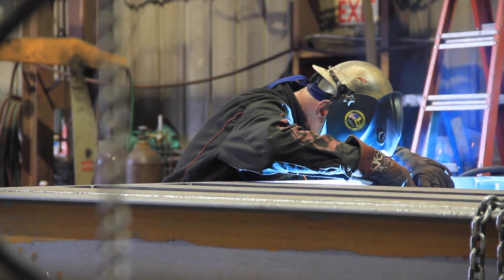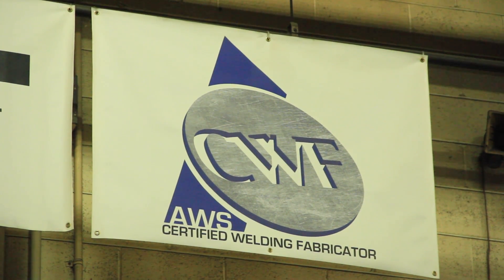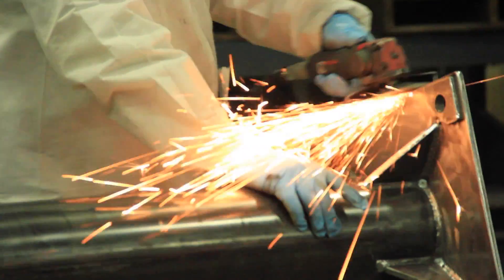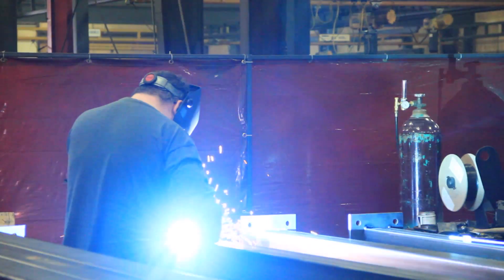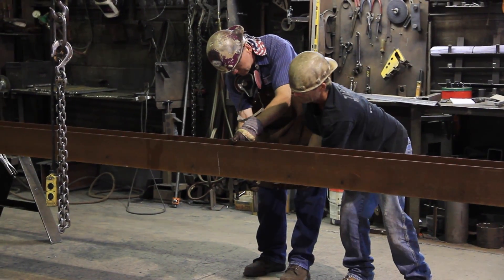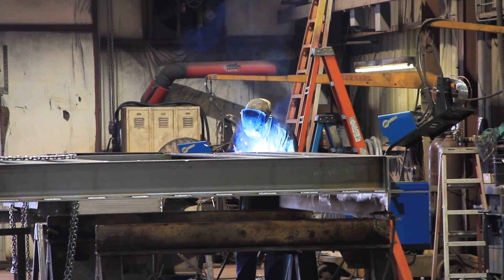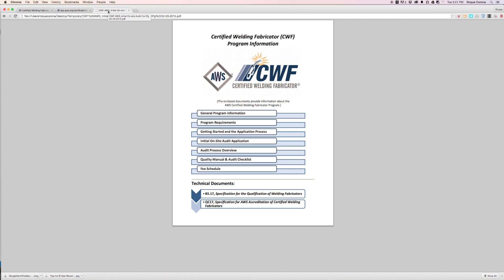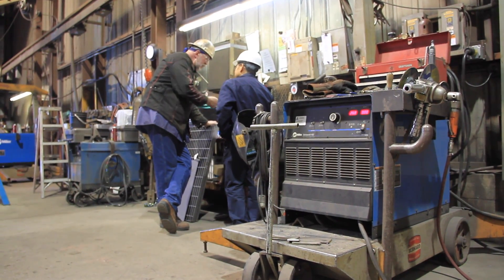Becoming a Certified Welding Fabricator: Career Outlook, Training & Certification, and Job Demand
The AWS Certified Welding Fabricator program was designed to meet industry demand for a program that recognizes companies who can demonstrate they have the resources, procedures, and personnel to apply a quality management system to the welding fabrication activities.

In turn, these companies gain a competitive advantage in the market because their customers can trust that the products they have ordered were fabricated under a quality system.

Learn more about welding fabricator careers, necessary training & certifications, and more today.